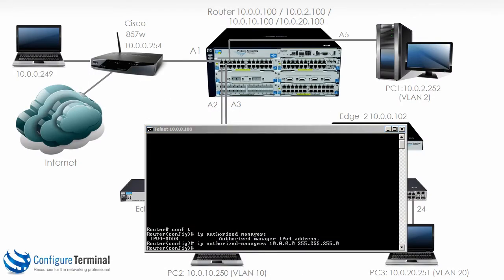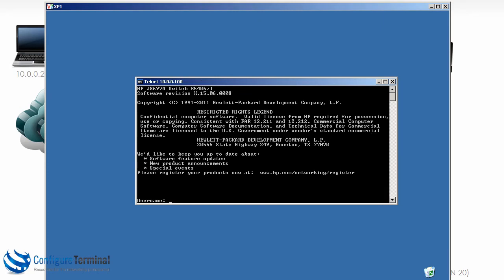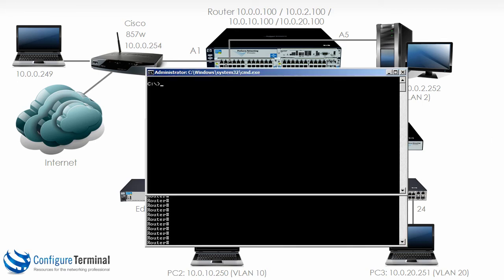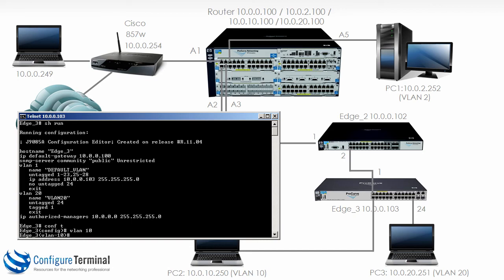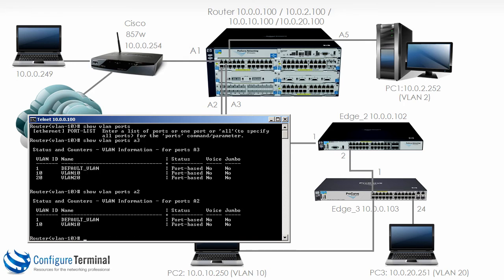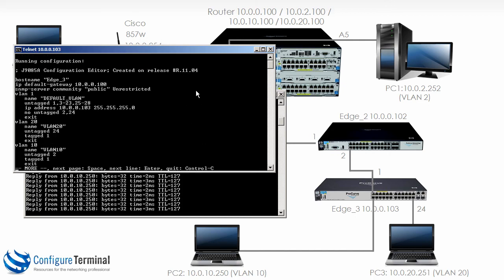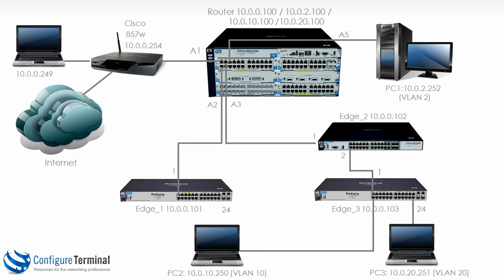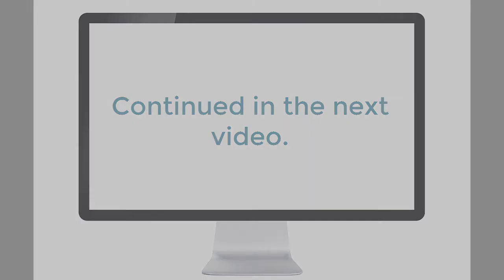Aruba HPE Networking (Part 10): ProCurve / ProVision / Aruba Device Access Security Part 2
Learn how to configure Aruba / HPE networks. This is one of multiple videos demonstrating the configuration and setup of HPE networking devices. This video shows how to configure device access security on HPE switches.